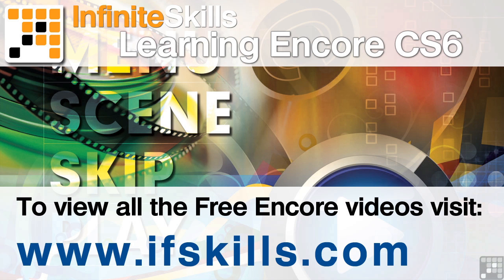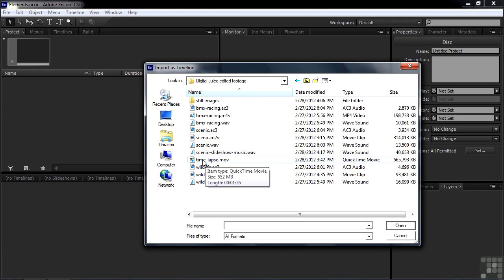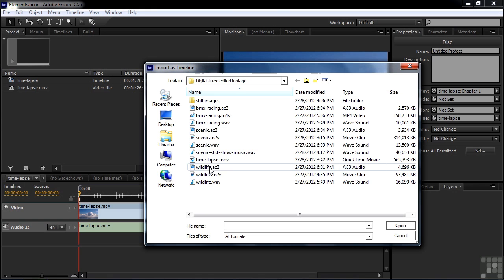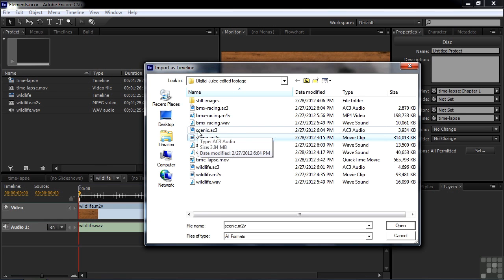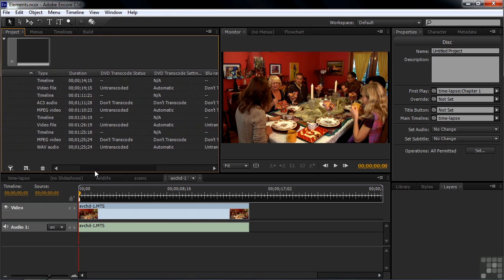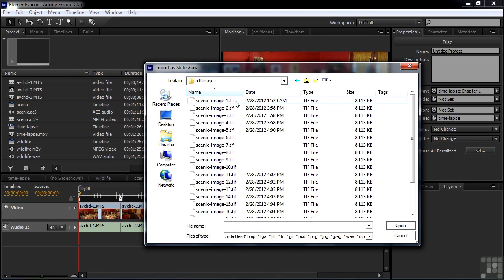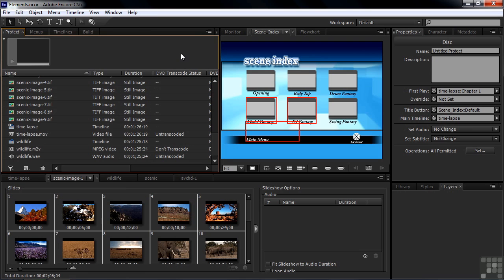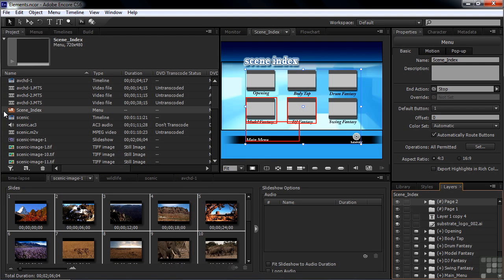Adobe Encore CS6 Tutorial | Importing Timelines and Elements | InfiniteSkills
Want all our free Adobe Encore CS6 Mobile Training Videos?

More videos from the full Adobe Encore CS6 Mobile course can be seen This Adobe Encore CS6 training video clip will show you how to import timelines, audio and accessory files into your active video production projects. To learn more about Adobe Encore and video publishing, check out the full 72-lesson course at InfiniteSkills. YouTube